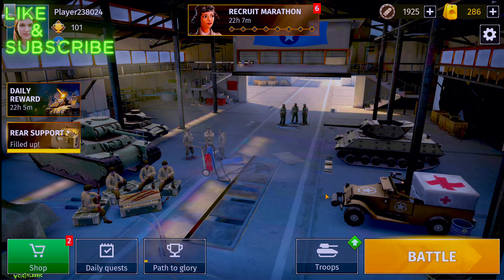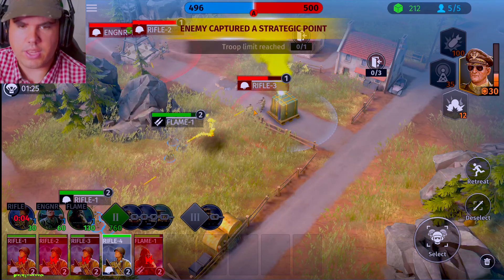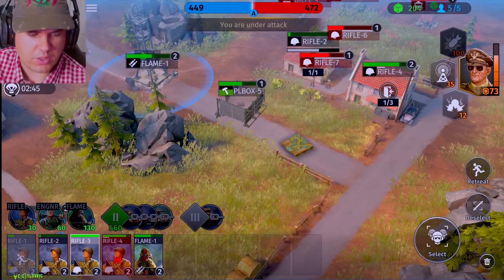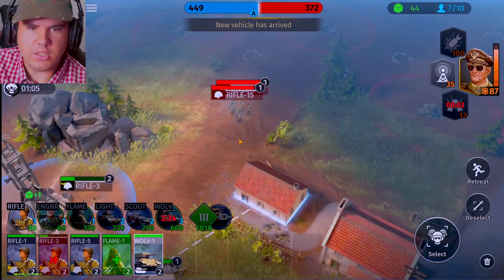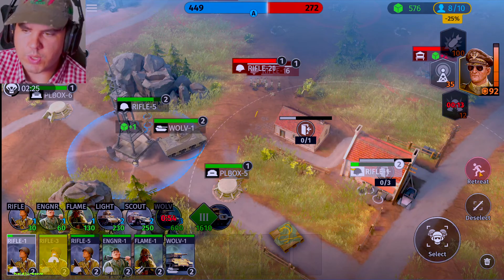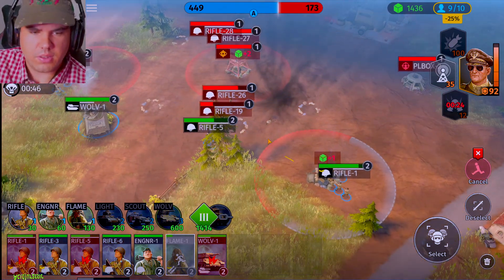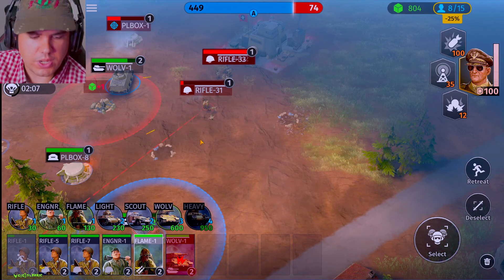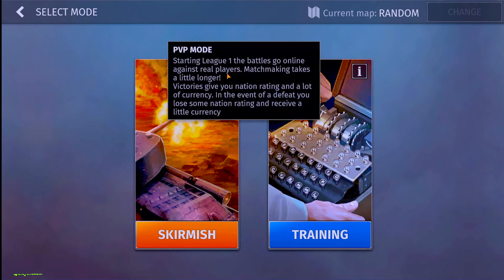World War Commander: PvP RTS Using our new Wolverine tank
will get you directly to the download page to join in on the war!
Today we are checking out World War Commander, this is a free mobile game where you can go against other real people or AI. Send your army against the others by capturing objectives to unlock the next troop type. Turns out regular skirmishes are against other real players where training is AI, I had that backwards in previous videos.